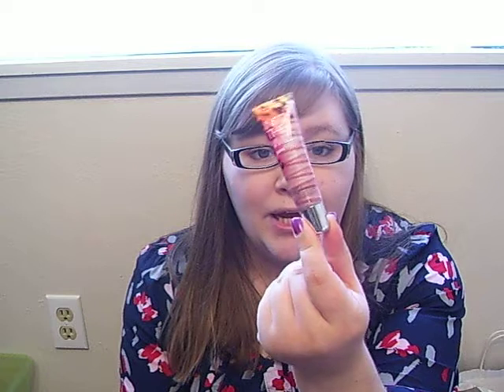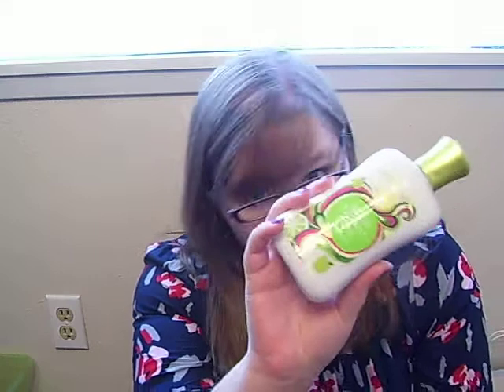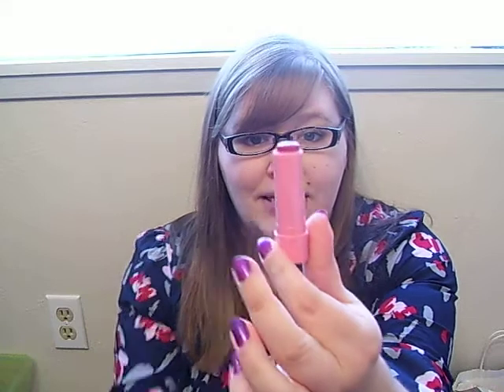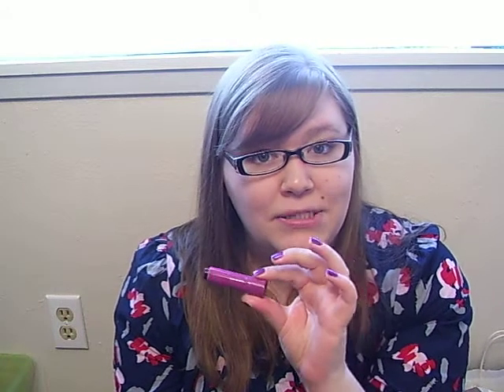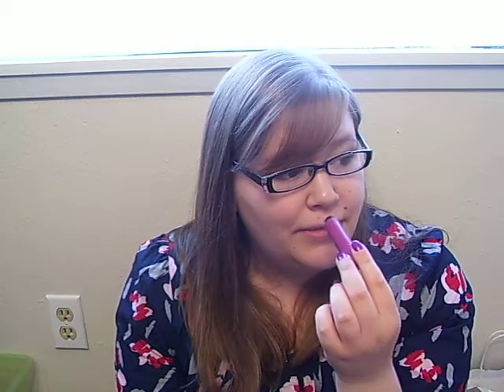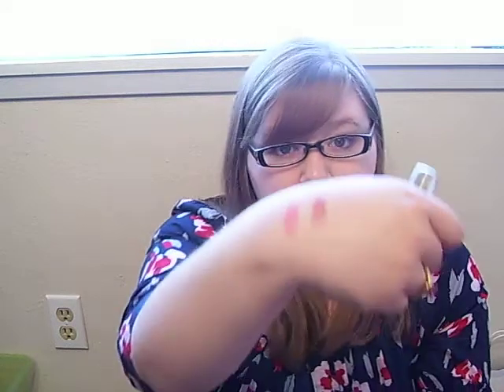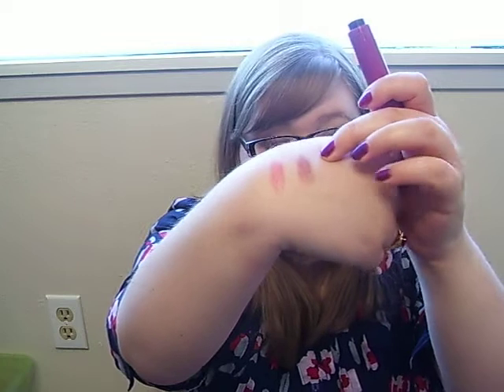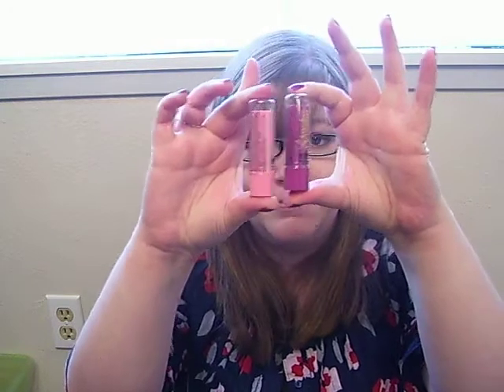Haul & Review: B&BW and C.O Bigelow's Tinted Lip Balms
Products mentioned: C.O Bigelow Tinted Lip Balm in Lemon & Strawberry, and in Lemon and Blackberry. Liplicious Into the Wild Lip Gloss in Guava Nectar